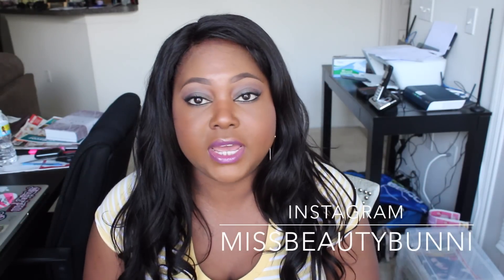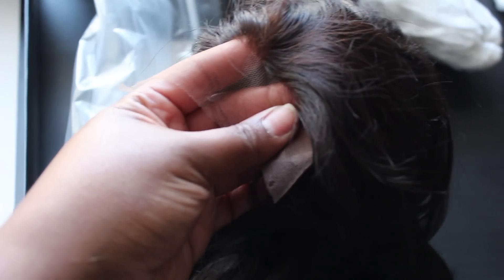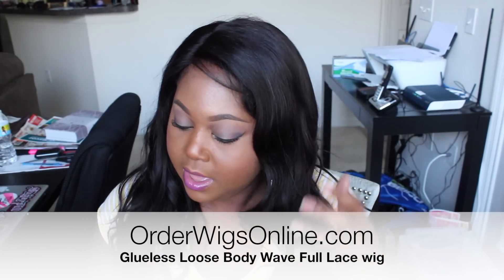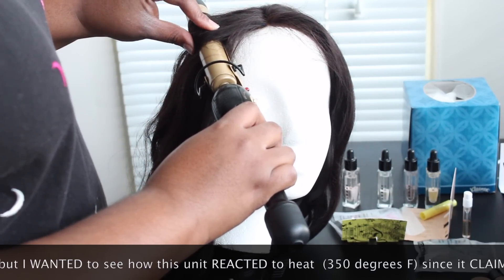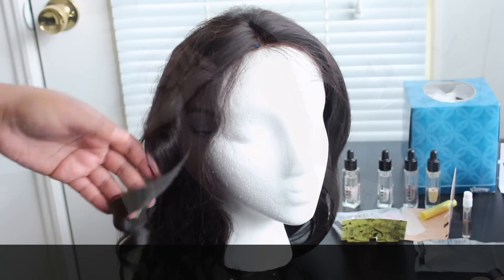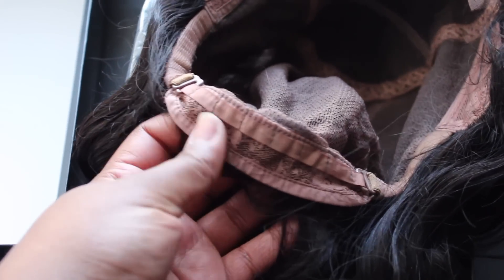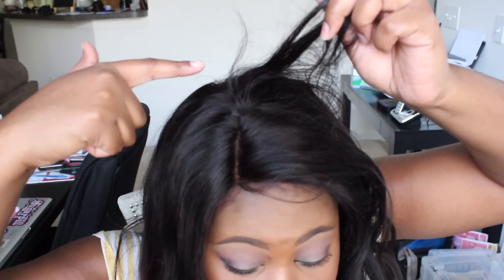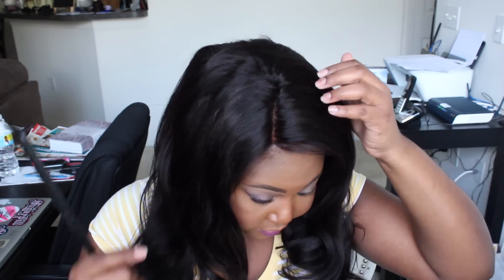Glueless Loose Wavy Full Lace Wig | OrderWigsOnline.com Review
I wanted to share my thoughts on a Glueless Full Lace wig from Orderwigsonline.com.

Hair Texture: Loose Wavy

Length: 18 Inches

Color: 1B#

Cap Style: Glueless Full Lace Wig Cap

Lace Color:Light Brown(Suitable for most skin tones)

Density: Medium (130%)

Baby Hair: Yes

Bleach Knots: No

EYES: UD Buck, MAC Soft Brown, MAC Carbon, Maybelline Lash sensational mascara, Kat Von D tattoo liner, MAC Stony, MAC Hidden Motive, UD perversion eyeliner, MAC Embark
FACE: NARS All day Luminous foundation in Macao, NARS Radiant creamy concealer in Amande, MAC Prep & Prime CC powder in recharge, L'Oreal Infallible pro matte powder #700, MAC Blunt, MAC Shadowy pro sculpting powder, MAC Stylish ME blush
LIPS: MAC Narcissus cremesheen

EARN CASH BACK on EBATES when shopping online!